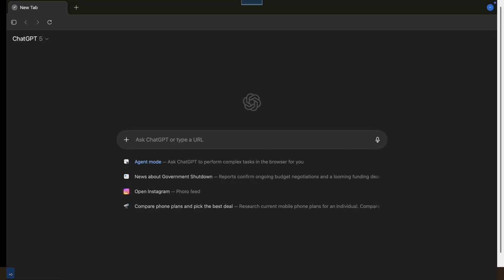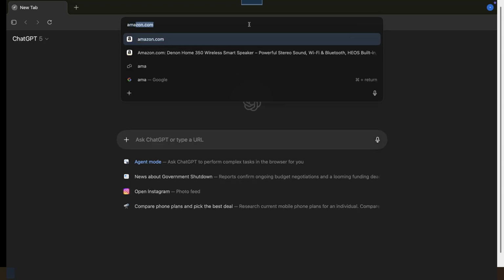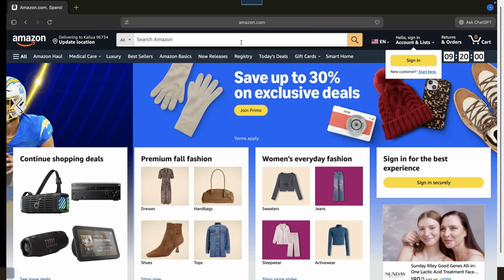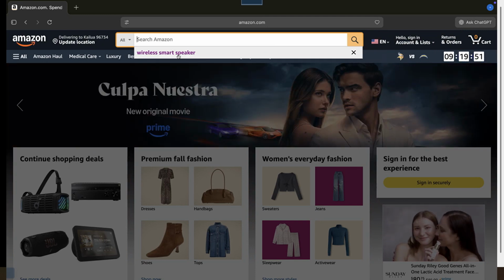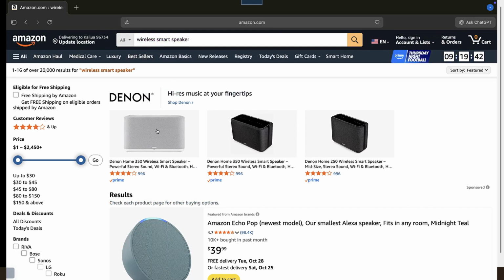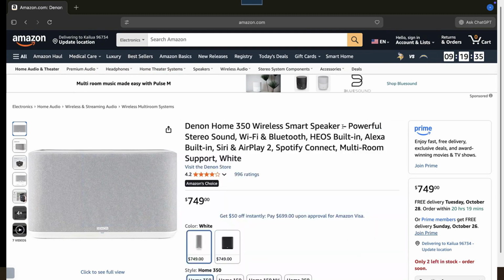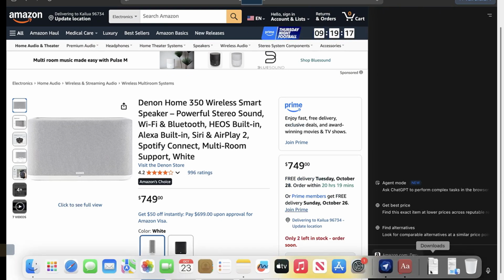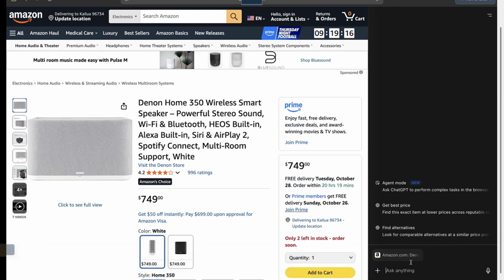How to Summarize Amazon Product Reviews with ChatGPT Atlas